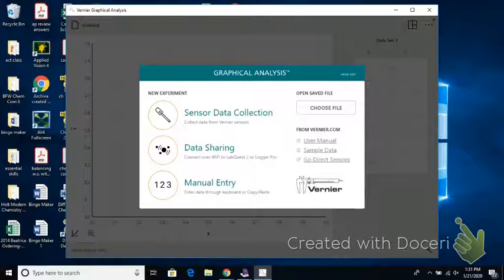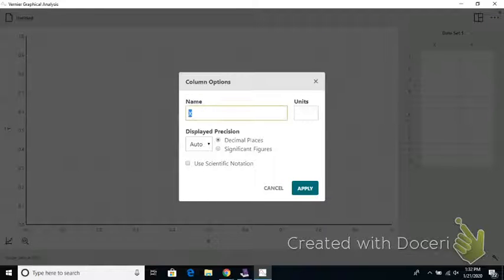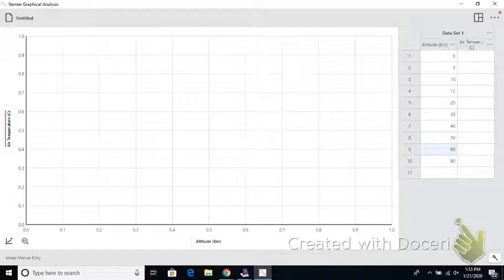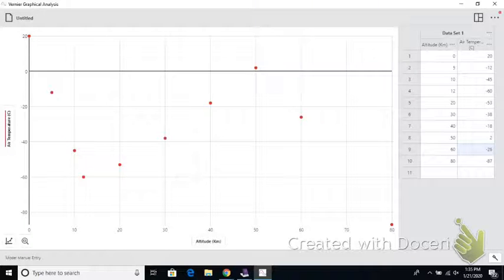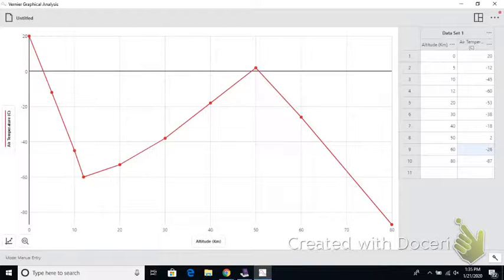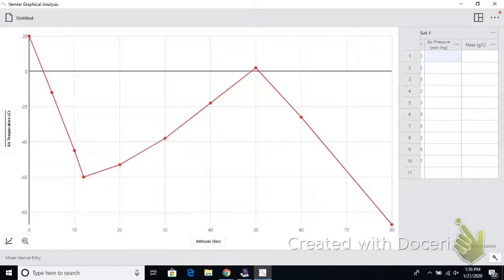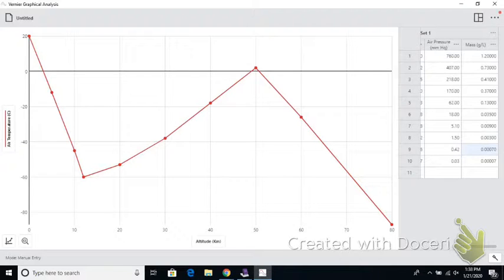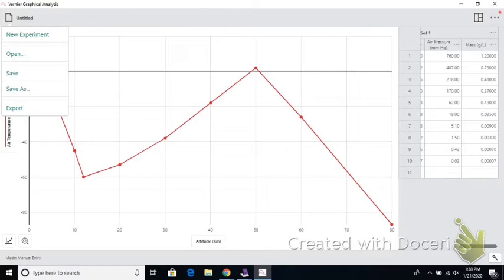graphs of air